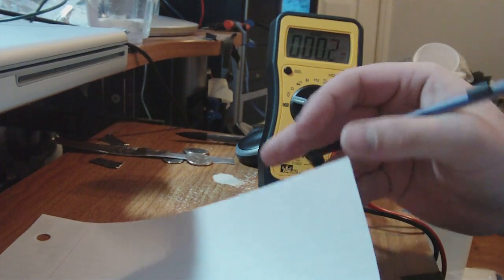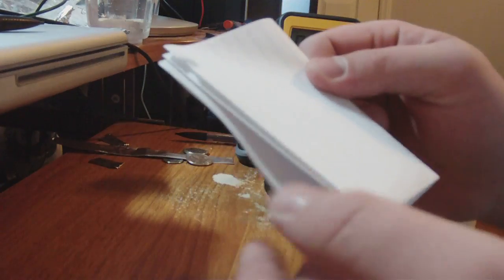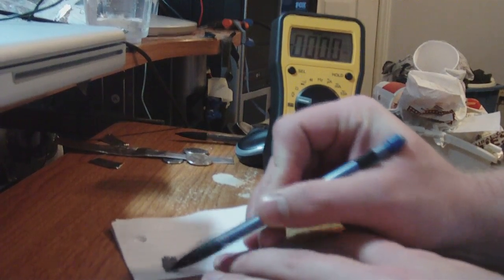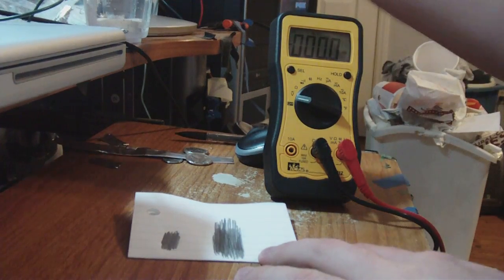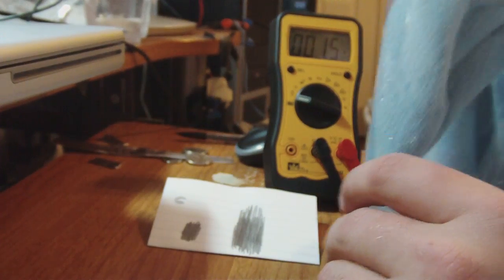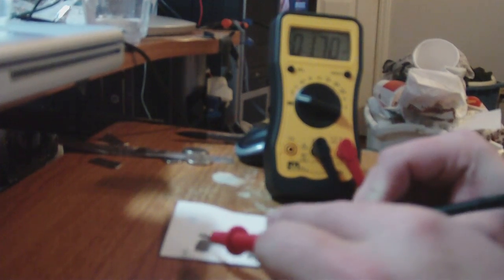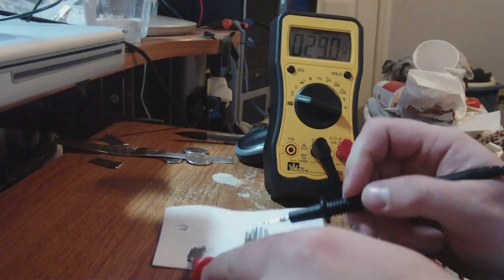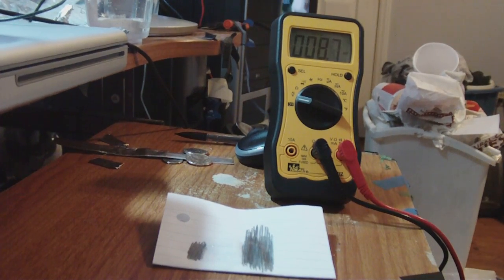Paper and Pencil Battery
Using paper and a pencil i show how you can make a simple battery, all you need to do is just add water. The voltage may be low but you can put a bunch of these in series to get more power. Also its not a galvanic voltage so the battery should last for a good long time.